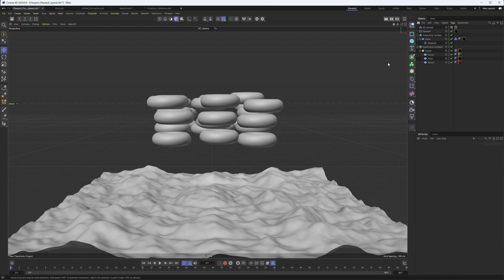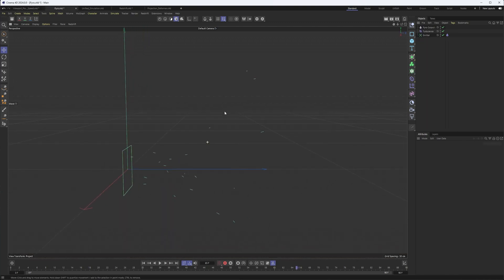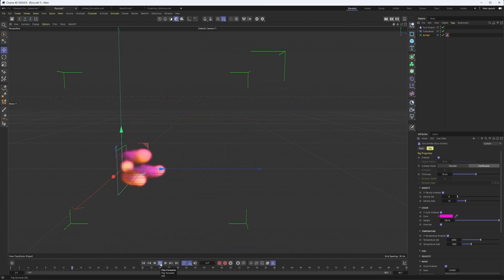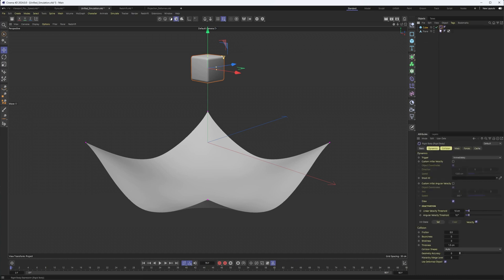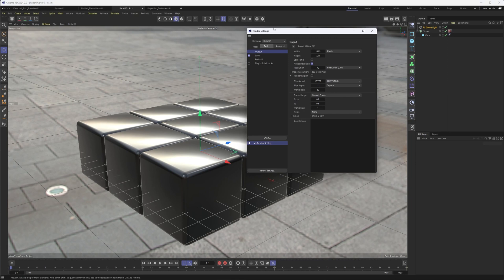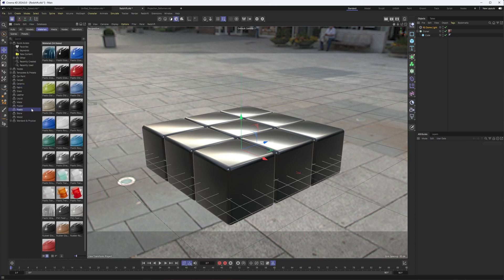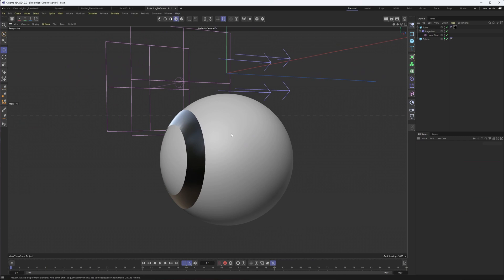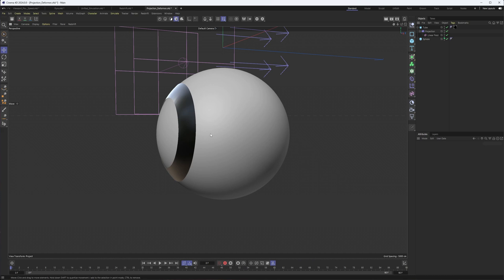Cinema 4d 2024: New Features!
In this video I go over the new features I think will be the most important and useful in Cinema 4d 2024.